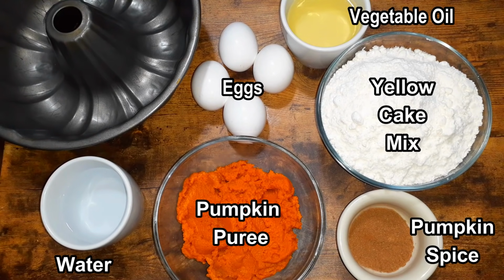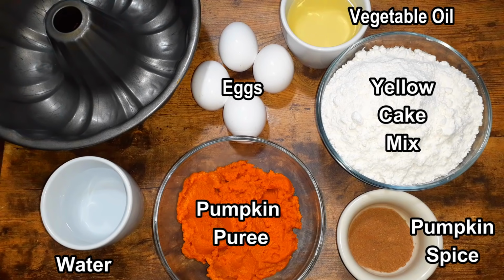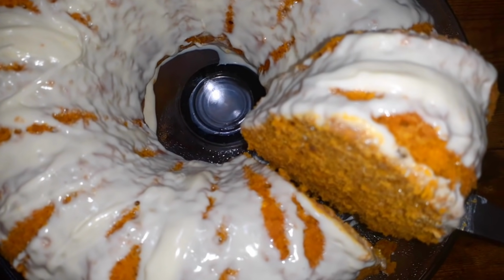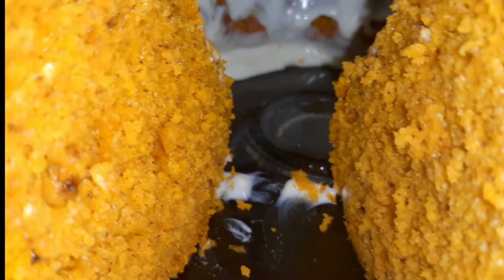Pumpkin Spice Cake, Easy Recipe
Today I am making a delicious fall treat, that will be a crowd pleaser for sure. I am making a Pumpkin Spice Cake with a cream cheese frosting. This recipe is simple and will make you a pumpkin fan even if you aren't one! Thanks again for watching guys and take care!

Ingredients

1 box Yellow Cake Mix
1 cup canned Pumpkin (not pumpkin pie mix)
1/2 cup Water
1/3 cup Vegetable Oil
1 Tbsp Pumpkin Pie Spice
4 Eggs

Bake at 325 degrees for 40-45 min